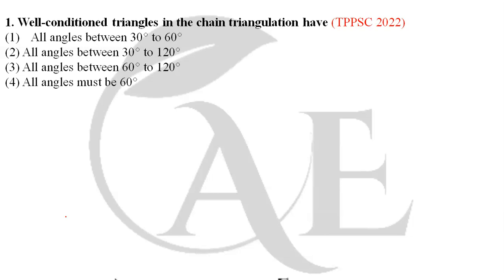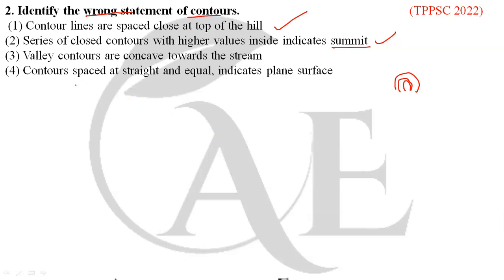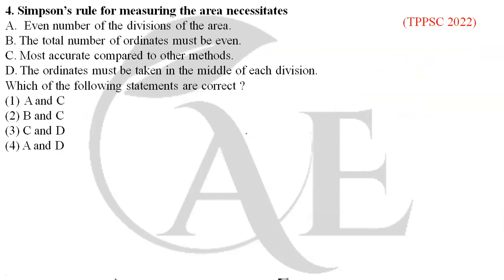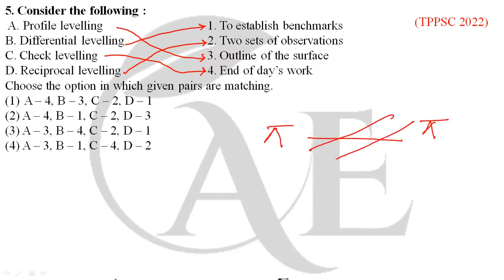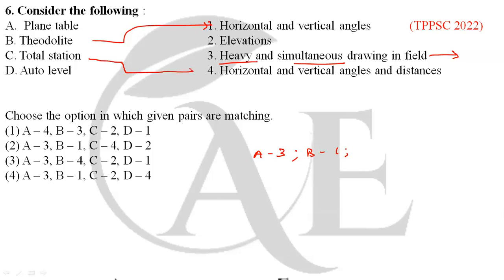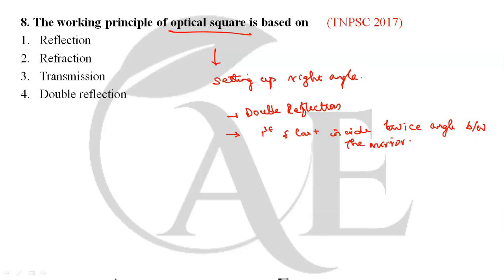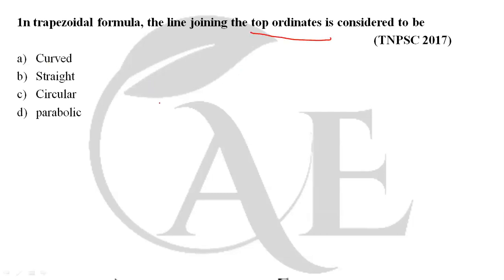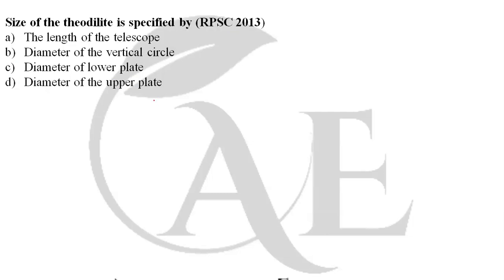TNPSC:AGRI SURVEYING(PYQ) Answer explanation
Previous year question paper solved answer key and explanation